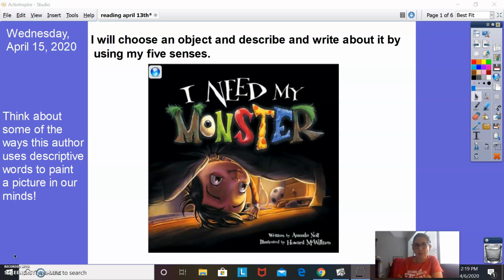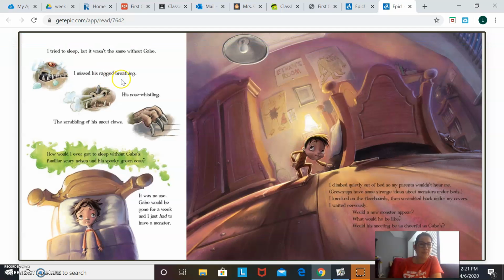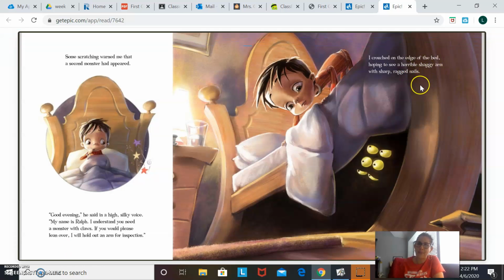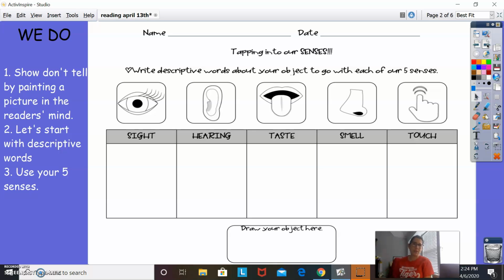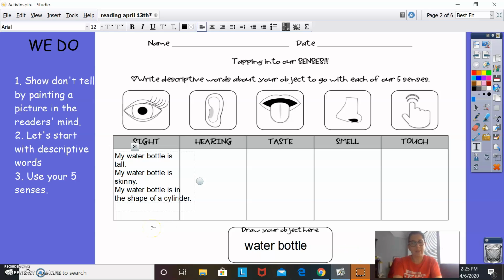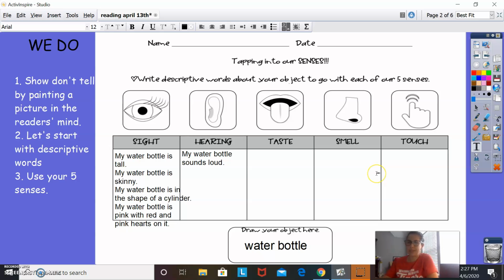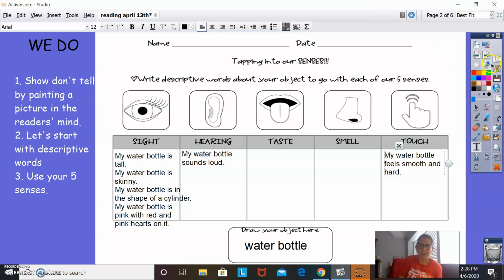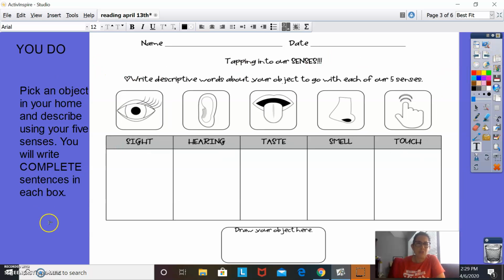April 13, 2020 Reading: Descriptive Writing